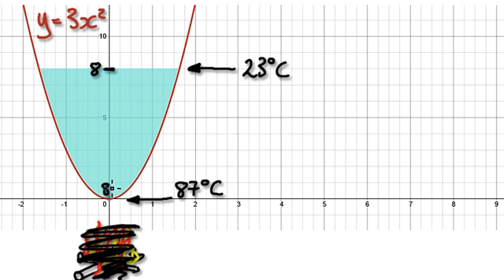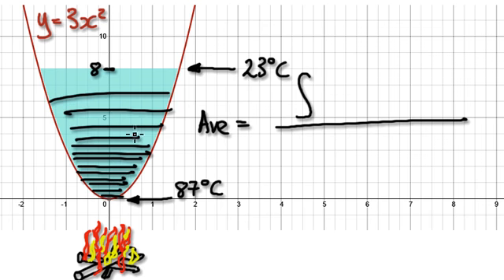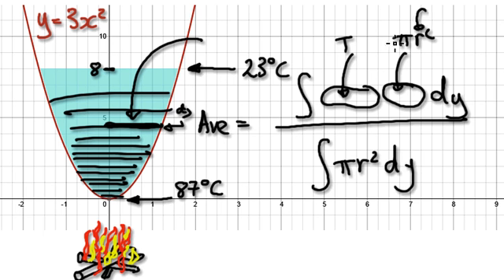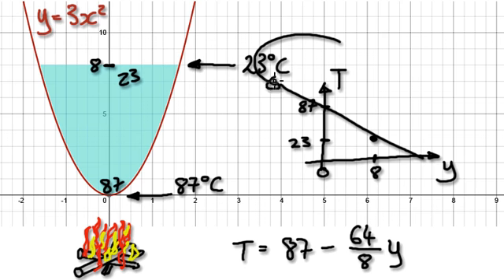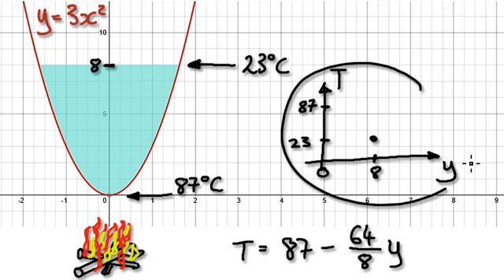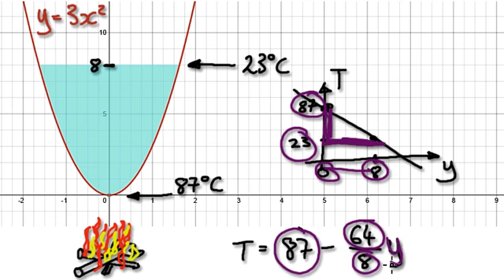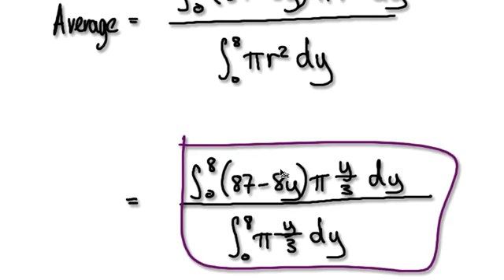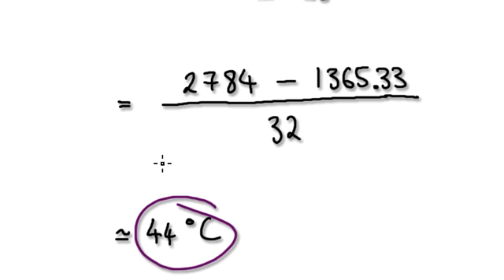Video 1772 - Weighted Average - Calculas - Practice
Weighted Average - Calculas - Integral